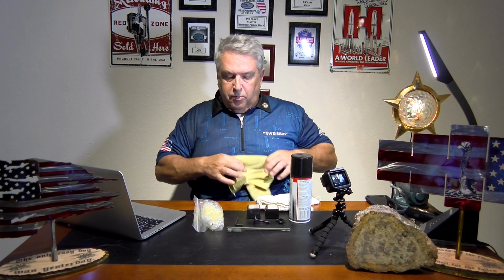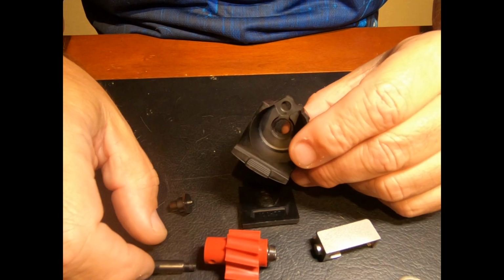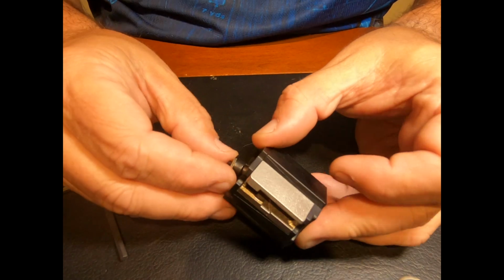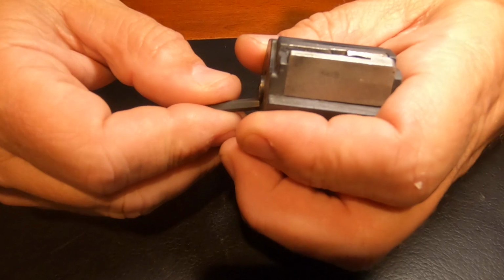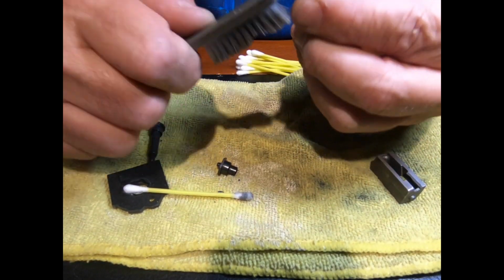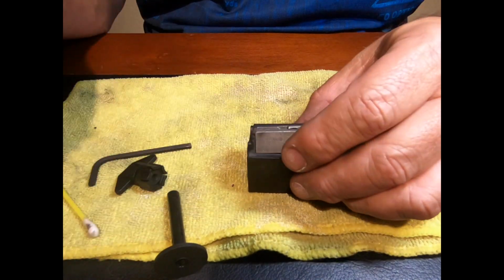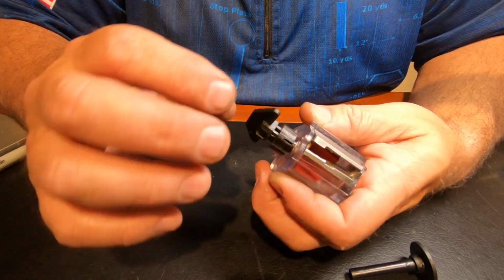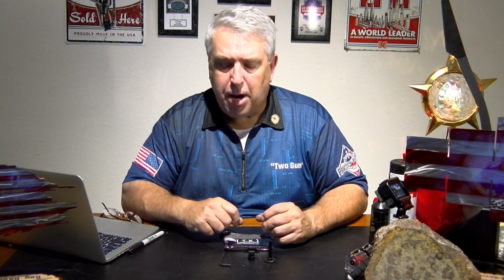TwoGunTerry Maintain & Tune Your 10/22 Magazines for Optimal Match Day Performance Part 2 of 2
Two Gun Terry & Friends - Happy New Year!!! 2020 days away! My gift to all of you who need to maintain and tune your 10/22 magazines for optimal match day performance. Part 2 of 2. The same way you clean your rimfire rifle you must also maintain your magazines to insure victory on match day!